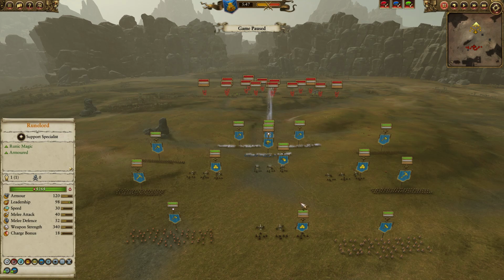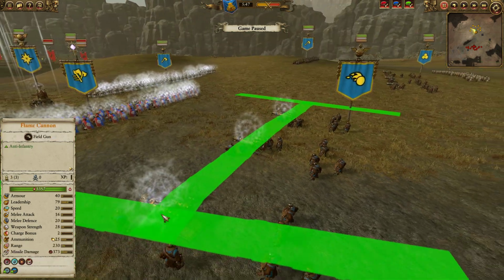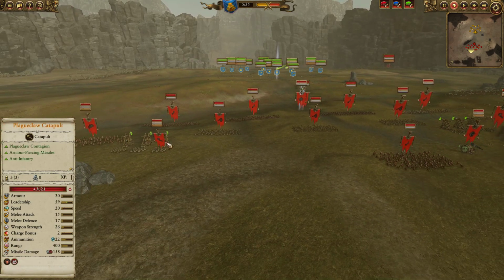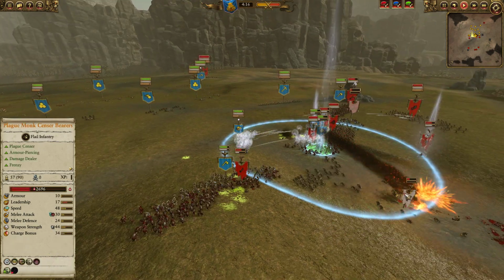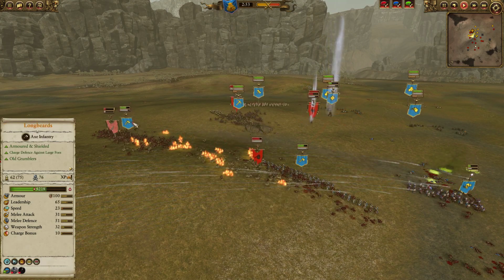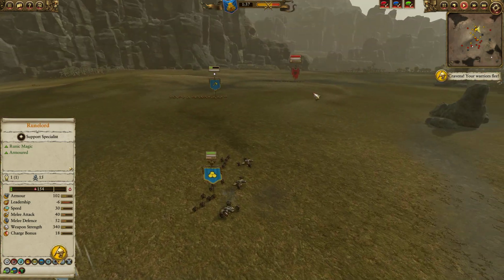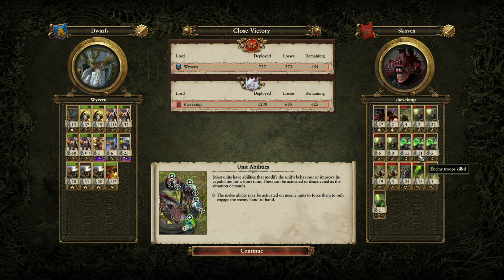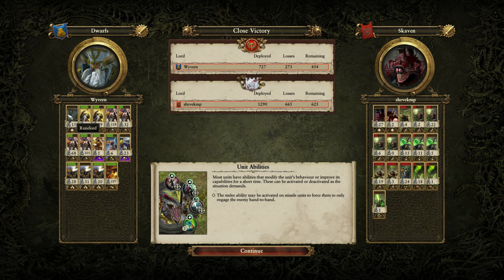Total War: Warhammer 2 Quick Play Review #361 The Magic Resist is Over 9000!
Dwarves vs Skaven